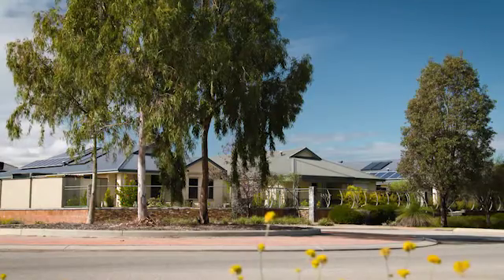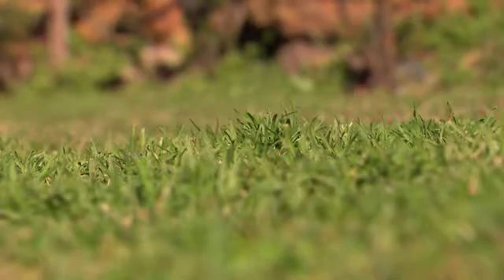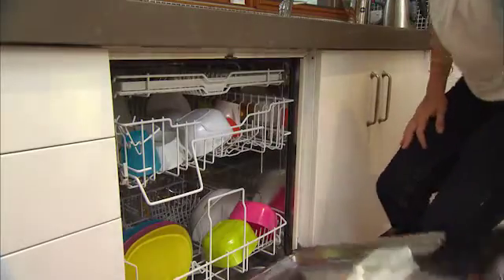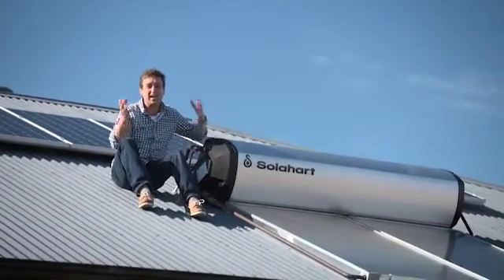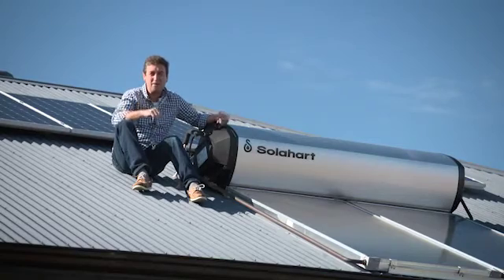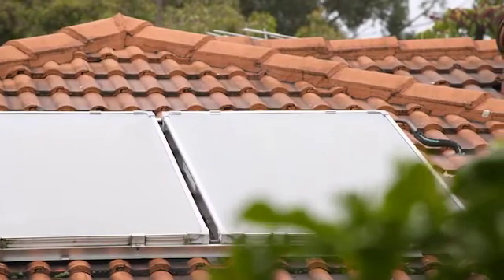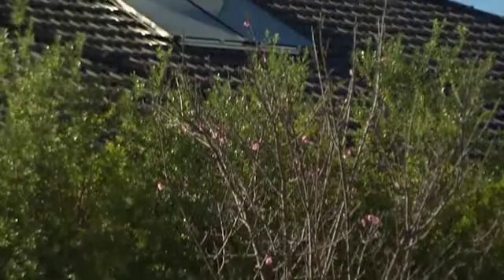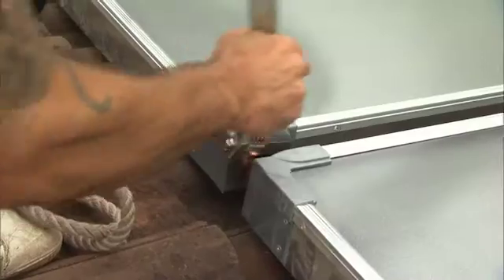The Garden Gurus - Solahart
Having a great garden is all about living in a healthy world. We are changing dramatically and people want to know what they can do to play their part in living in a more sustainable way. The footprint we leave should be one that is environmentally friendly and it’s something we can all achieve with a solar hot water system from Solahart.